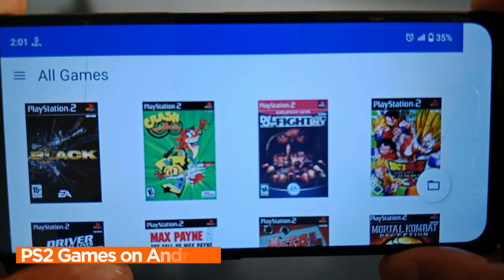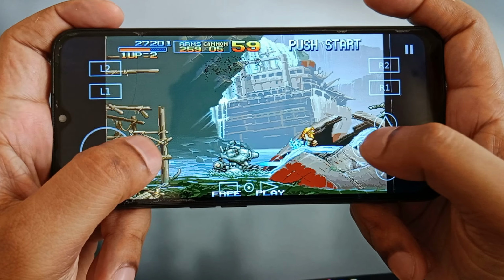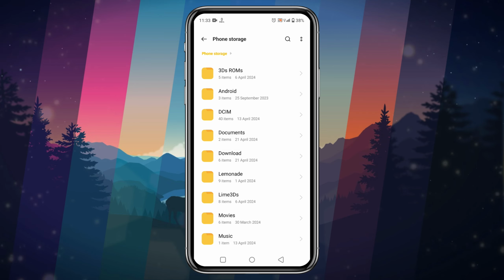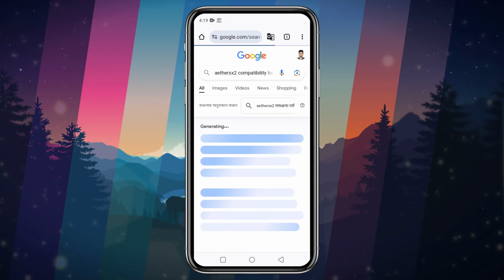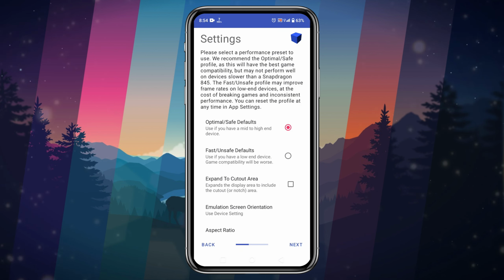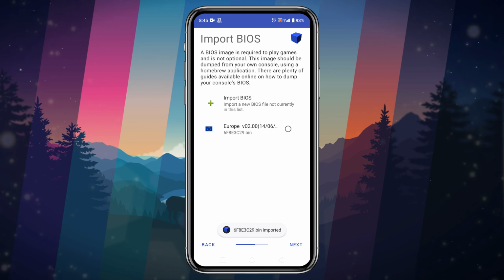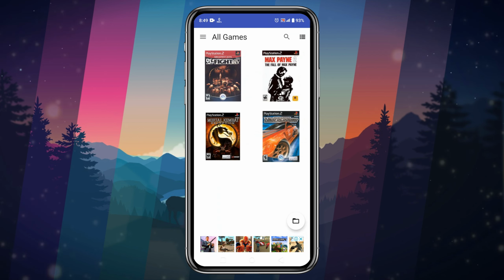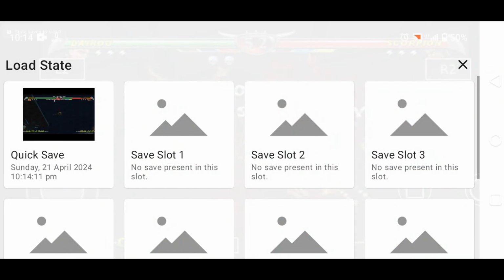How To Setup AetherSX2 Emulator On Android in 2024 | PS2 Emulator Android